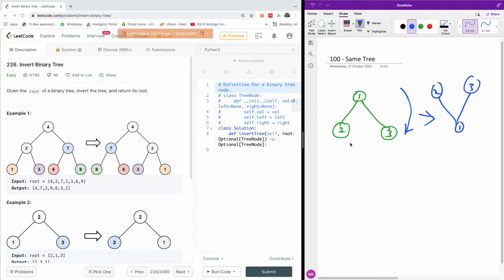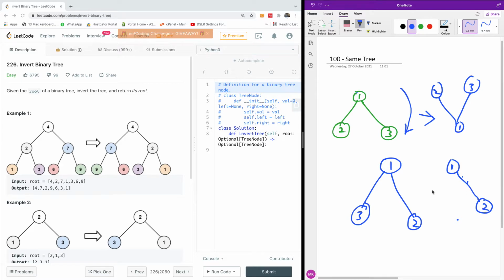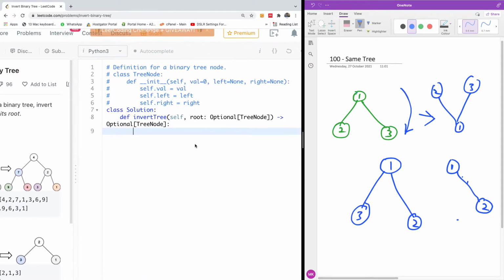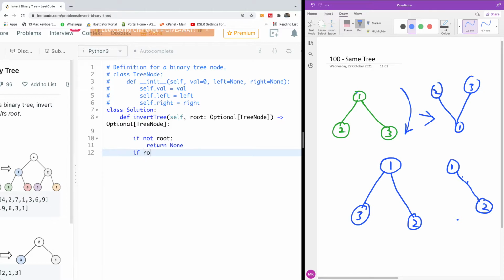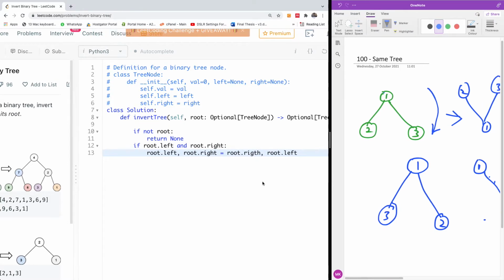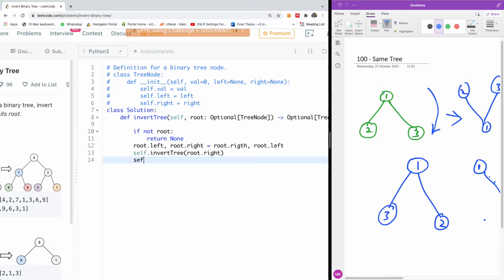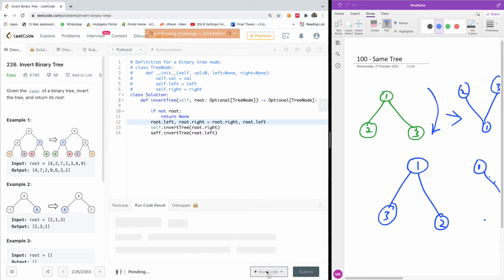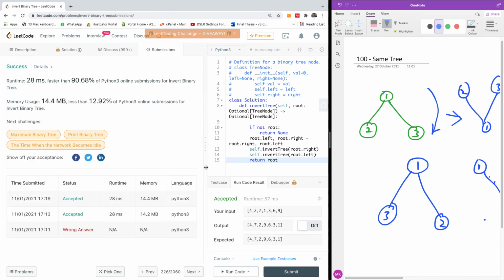LeetCode 226 - Invert a Binary Tree